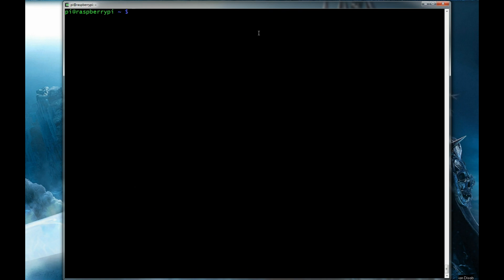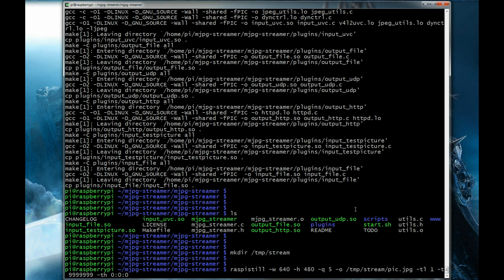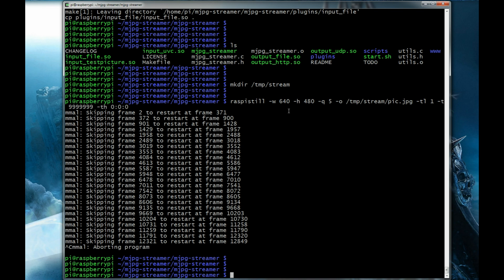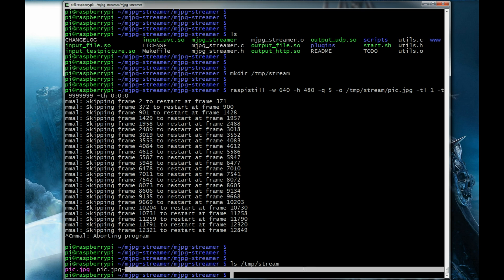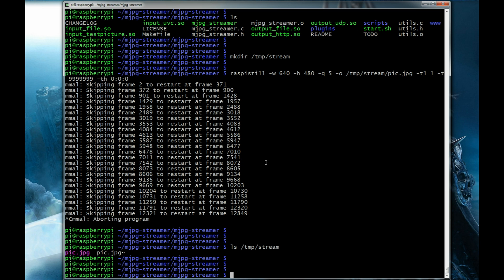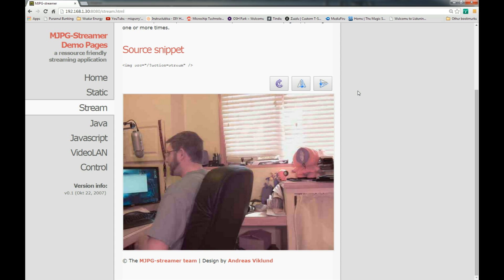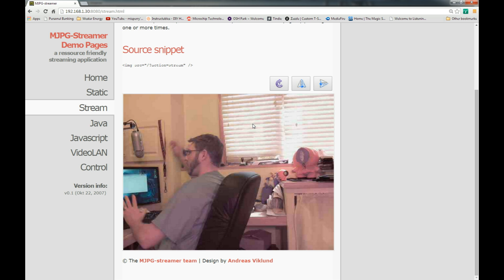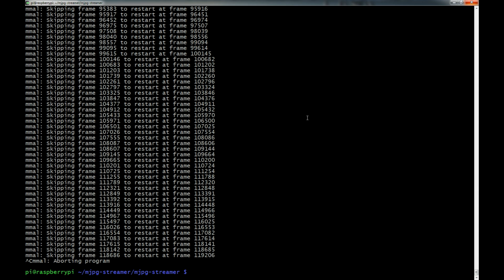Raspberry Pi Camera Stream Web Video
In this video we will look at how to stream a video from the raspberry pi to a webpage.

Links:
mjpg-streamer download